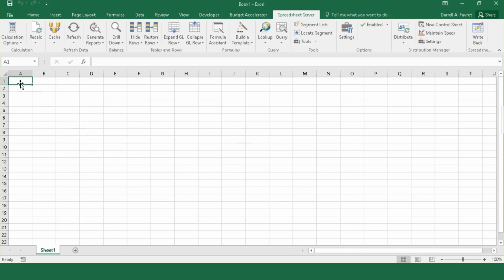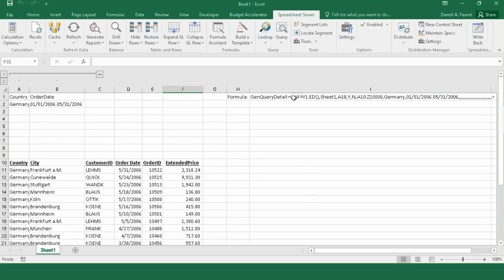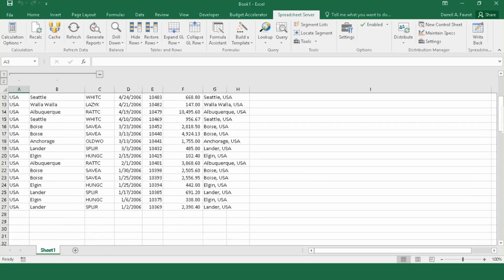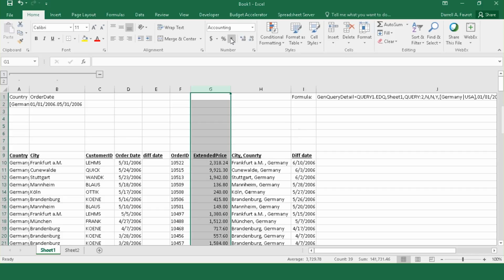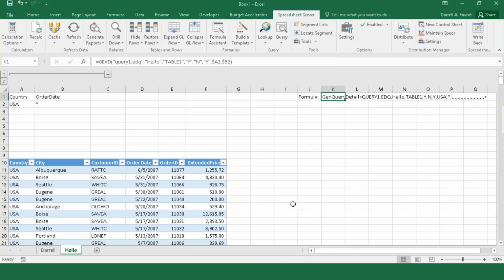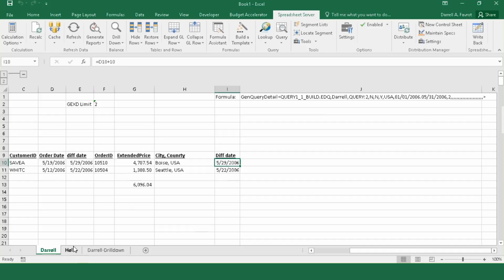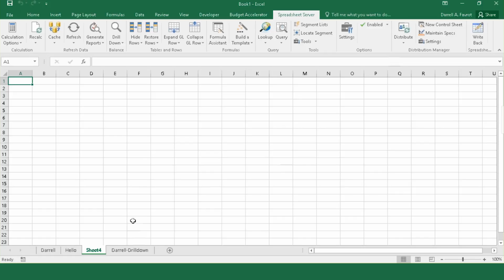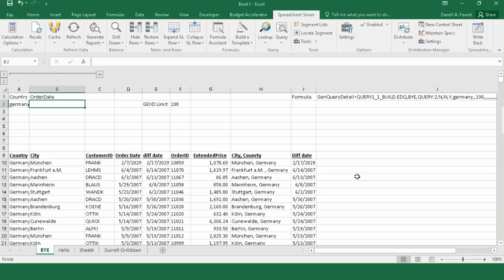Spreadsheet Server - Query Designer - Back to Basics - Part II